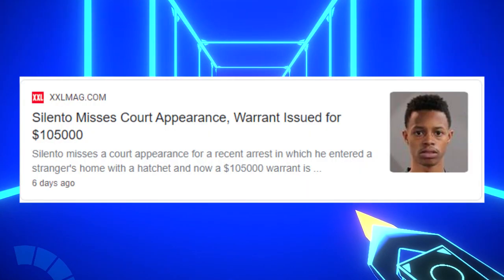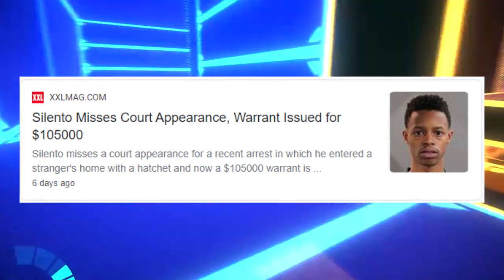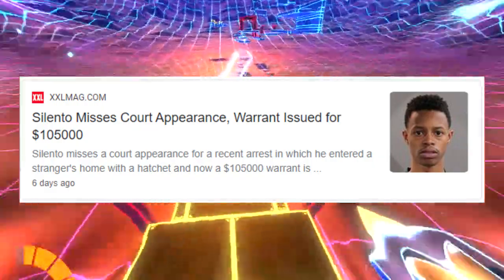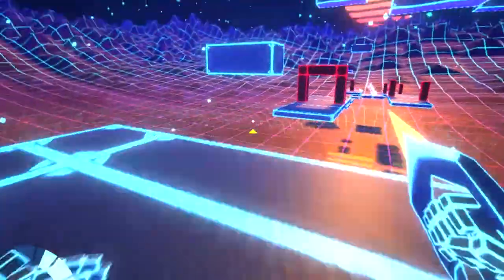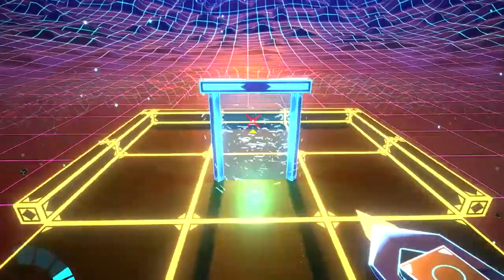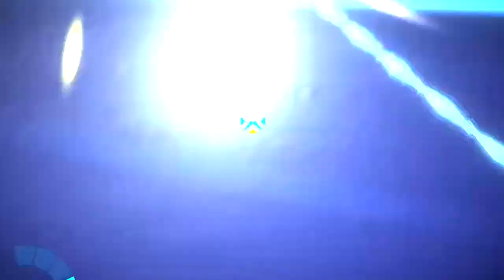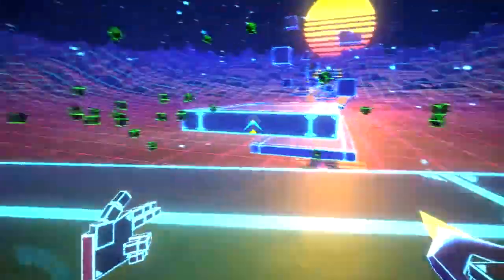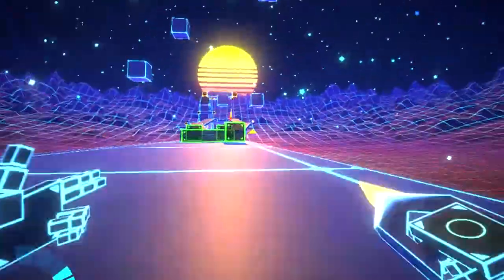Silento Leaked 'Exposed Bussy' Now Has A $105K WARRANT After Missing Court Date...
silento lost his mind bruh
Backround On Silento: Silentó's debut single, "Watch Me (Whip/Nae Nae)", made with Bolo Da Producer, was released on his YouTube channel on June 25, 2015.[4] Over the course of one week, it gained over 2.5 million views. After making the song when he was 17 years old in his basement and had already garnered more than 100,000 streams on SoundCloud, Capitol Records approached and signed him in April 2015. They then released the track as a single with an accompanying music video. It peaked at number three on the US Billboard Hot 100. In June 2015, Silentó performed at the BET Awards, alongside the cast of the show Black-ish.[5] He also performed the hit single on December 31, 2016 in Times Square for Clark's New Year's Rockin' Eve with Ryan Seacrest 2017 program.[6] On August 3, 2018, Silentó released his first album, Fresh Outta High School, which was originally scheduled to be released on May 25. He later released Fresh Outta High School Part 2 on November 29, 2018.
Richard Lamar "Ricky" Hawk[1] (born January 22, 1998),[1] better known as Silentó or Prince Silentó, is an American rapper and singer.[2] He is best known for his debut single "Watch Me (Whip/Nae Nae)", which charted at number three on the US Billboard Hot 100. He later released a project titled Fresh Outta High School in August 2018 after some delay. He is a native of Stone Mountain, Georgia.[3]
LOS ANGELES — Silento, the rapper known for “Watch Me (Whip/Nae Nae)," was charged Thursday with trying to hit two people with a hatchet in their home.
Prosecutors allege that Silento, whose legal name is Richard Lamar Hawk, walked into an unlocked stranger's home in the Valley Village area of Los Angeles and swung a hatchet at the two people inside before one of them disarmed him.
The rapper is charged  and is being held in jail on $105,000 jail, the Los Angeles County district attorney's office said.
The alleged attack occurred while he was out on bail for another arrest in Orange County, authorities said.
Silento 'Exposed Bussy' Now Has A 105K WARRANT After Missing Court Date... - Whip and Nae Nae